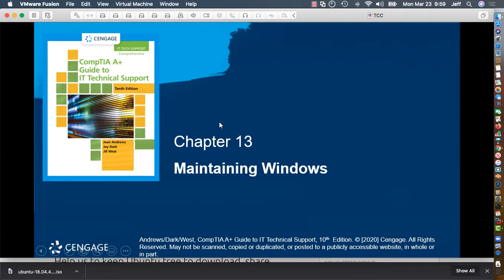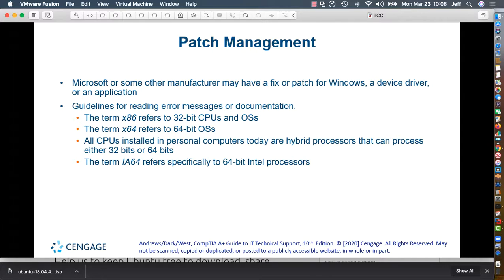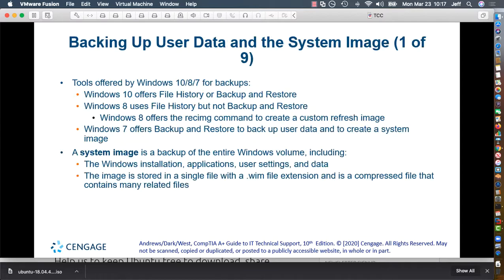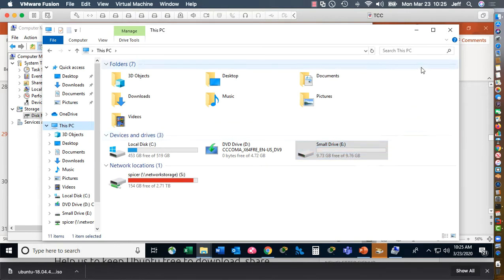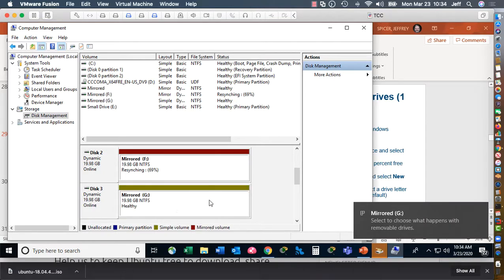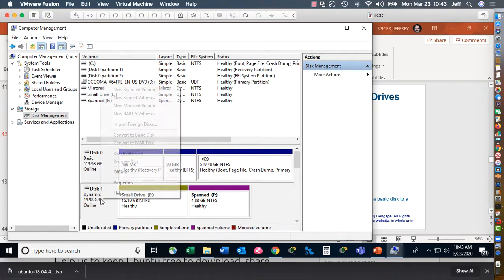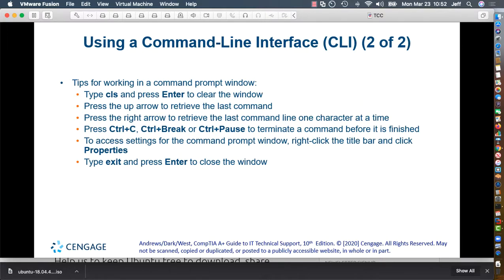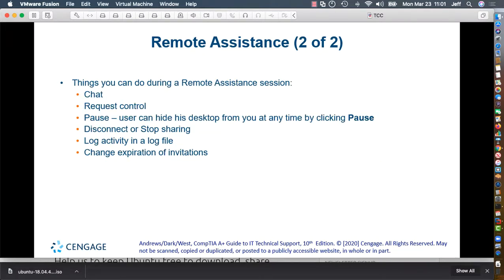ITSC1305 Chapter 13